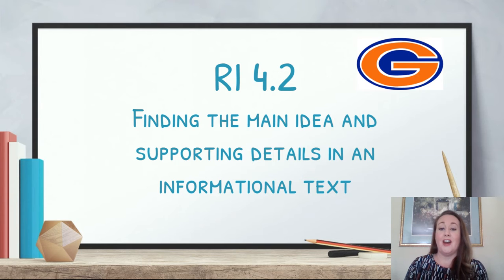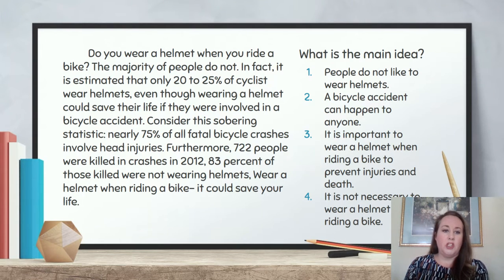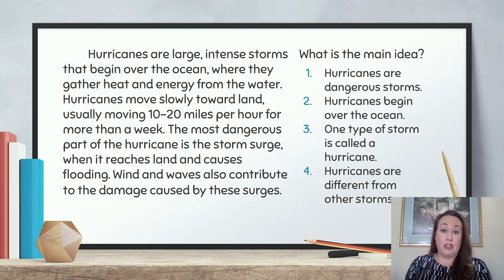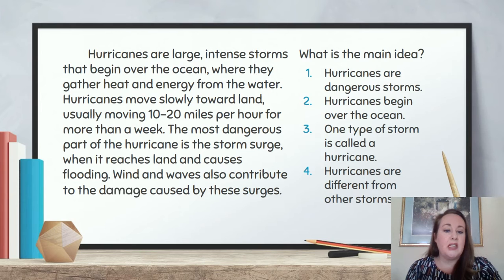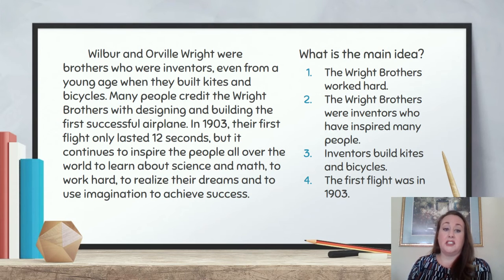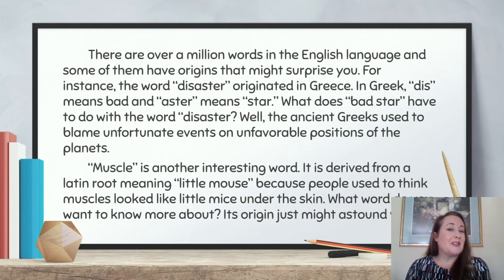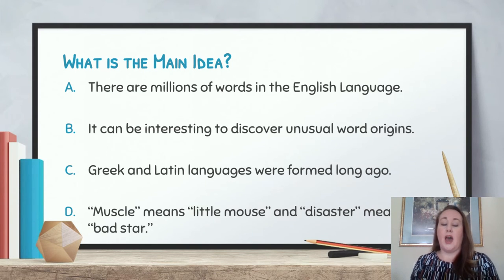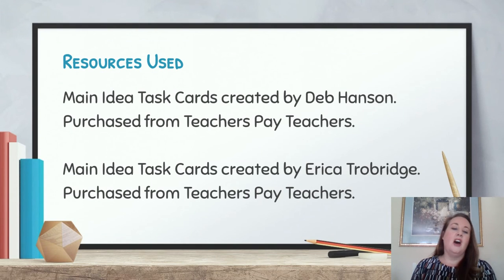ELA Grade 4_RI 4 2 Main Idea